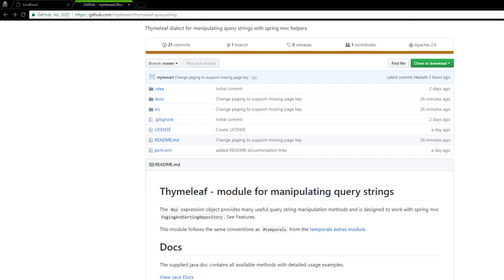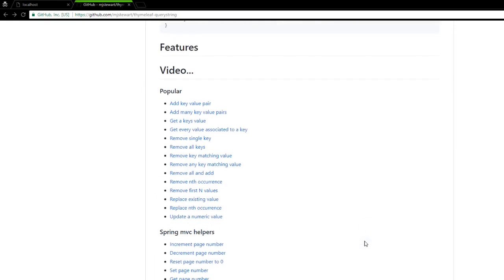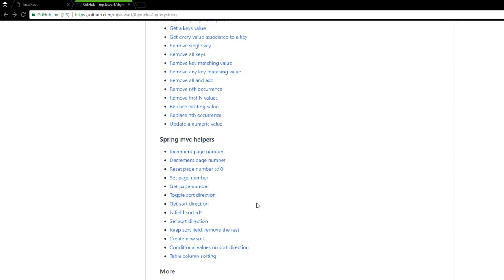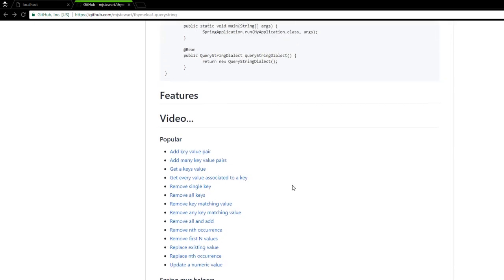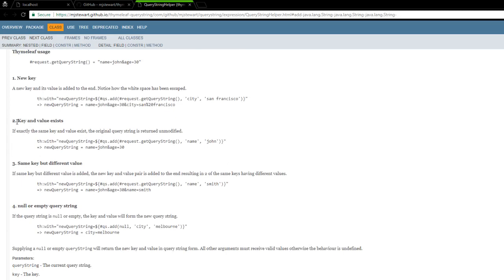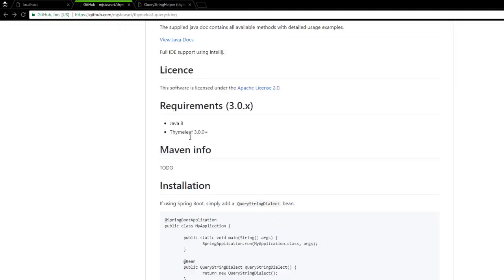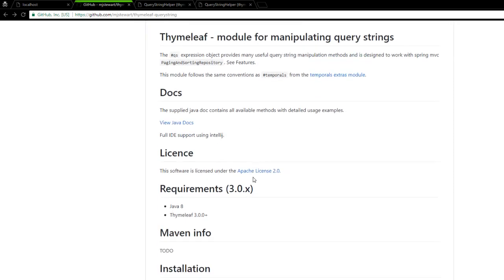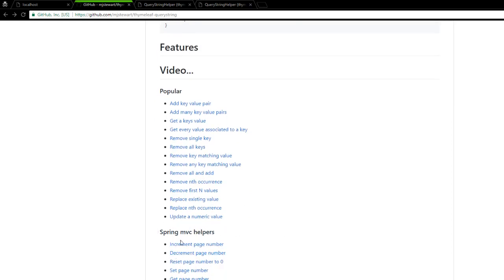1. Thymeleaf query string module - intro